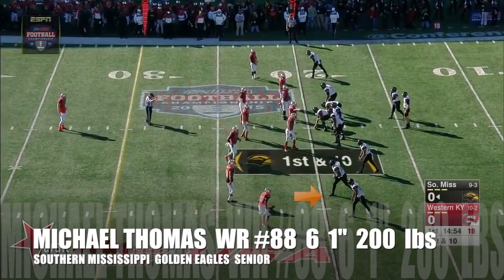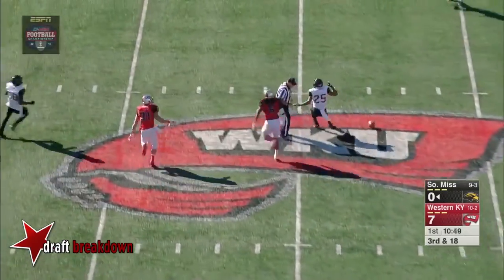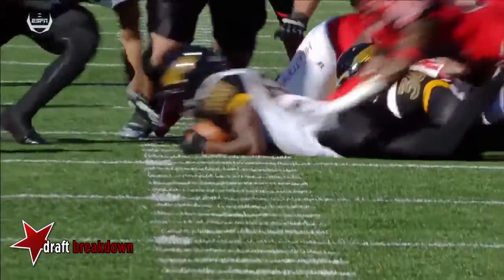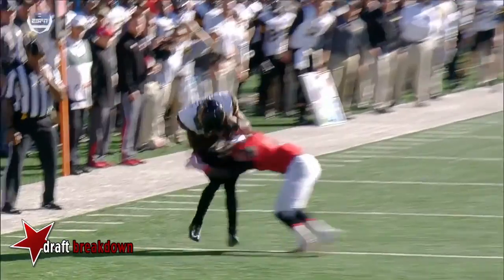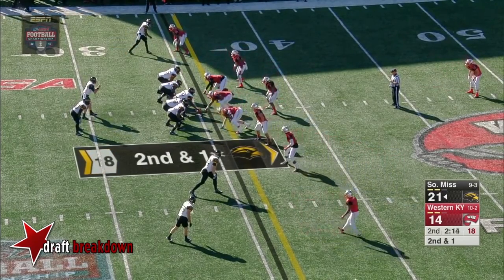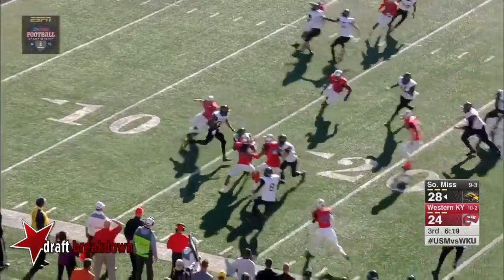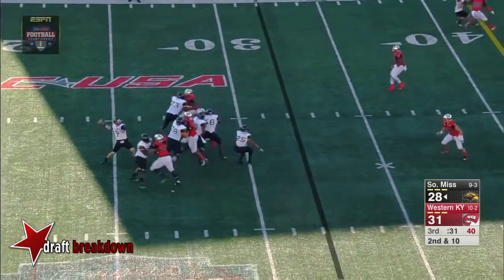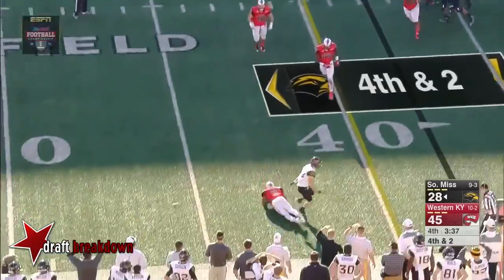Michael Thomas WR #88 Southern Mississippi Golden Eagles vs Western Kentucky